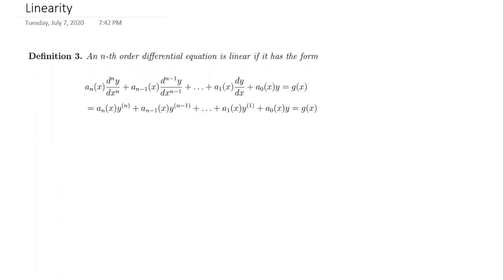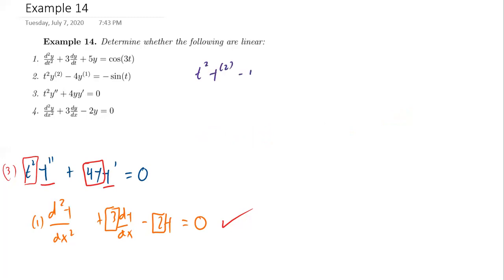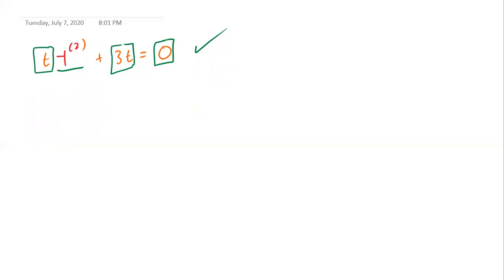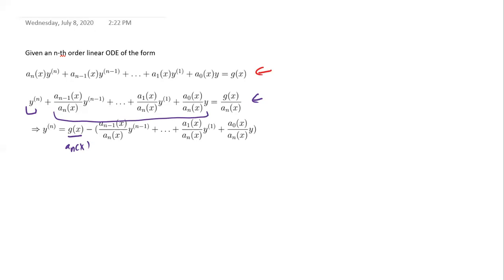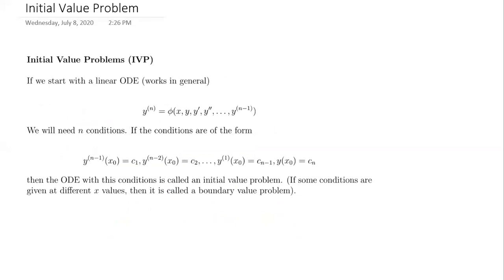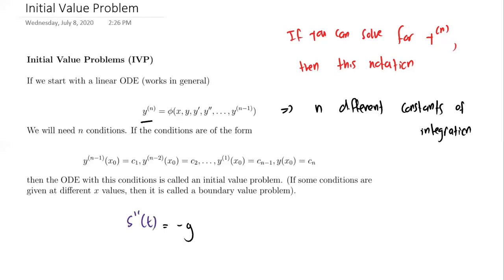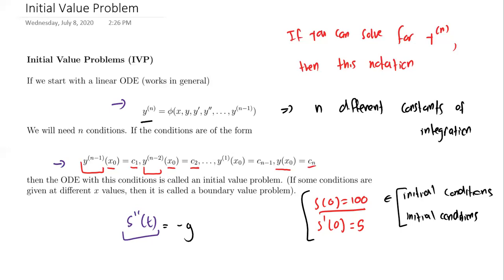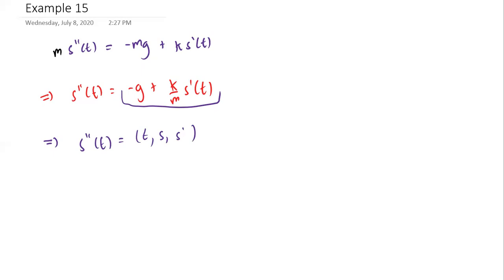Classification of ODEs 2